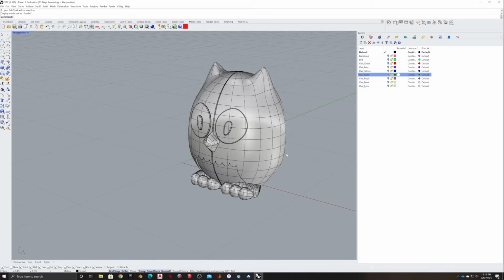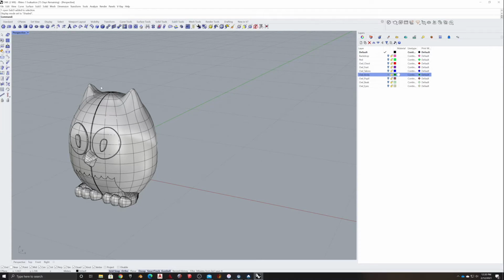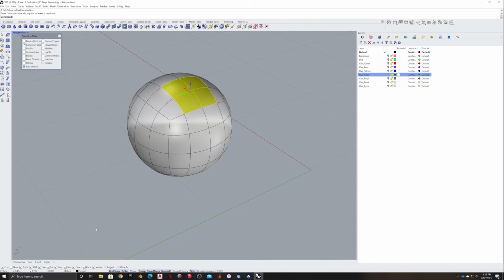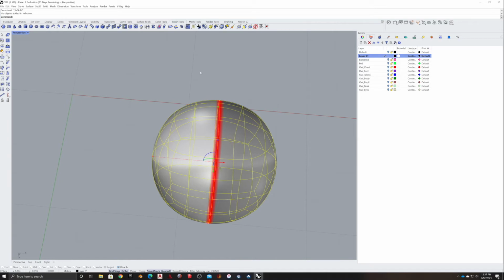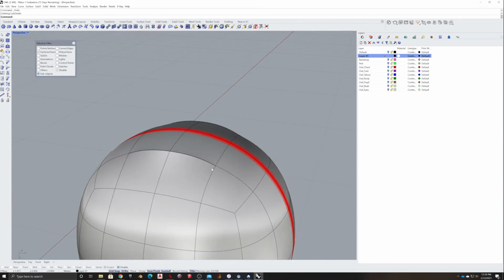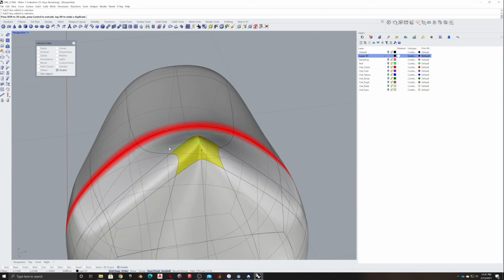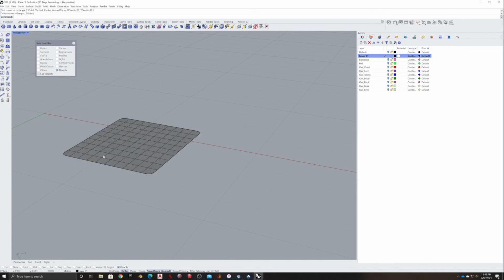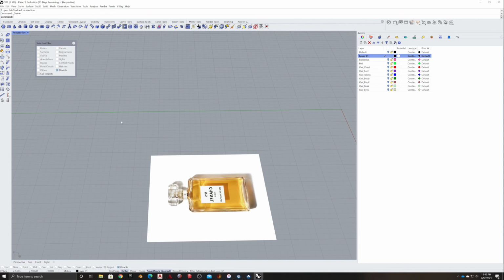SubD Brief Intro